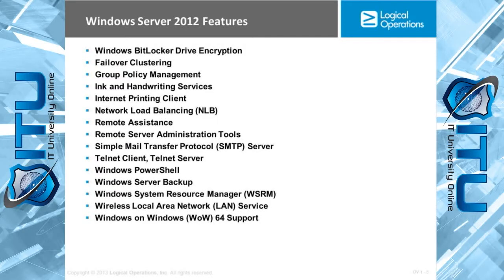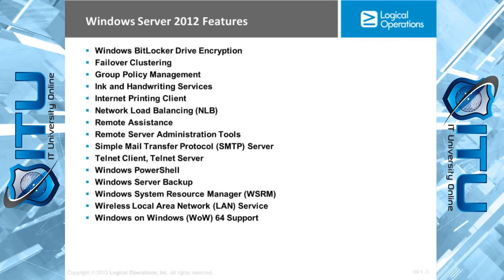Microsoft New Technology